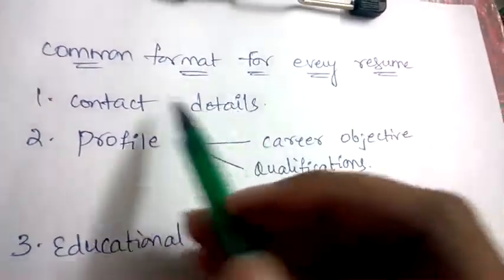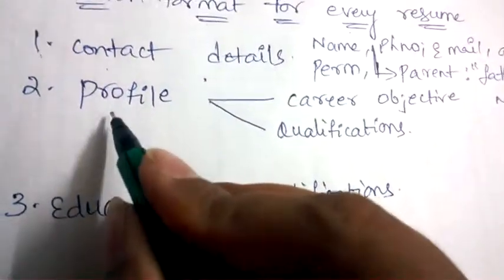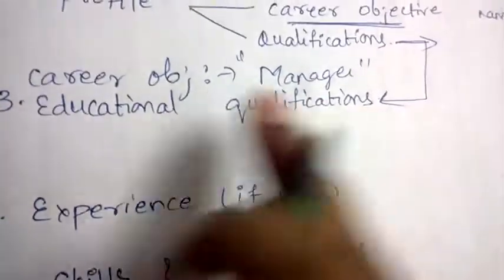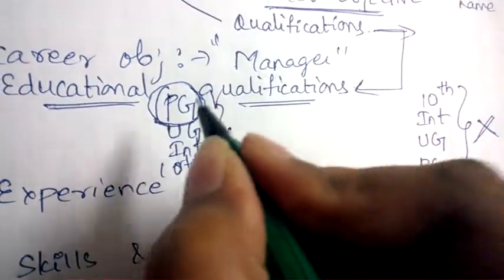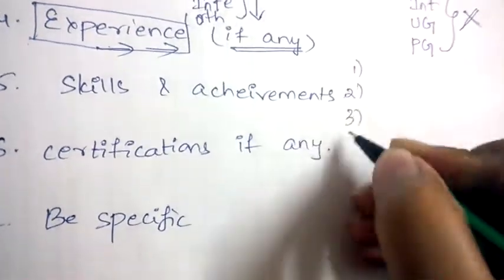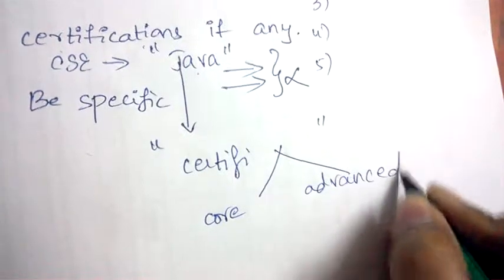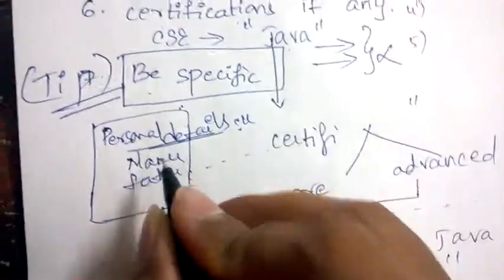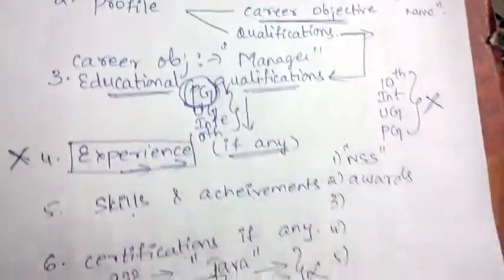HOW TO WRITE RESUME EFFECTIVELY || TIPS FOR BEST RESUME BUILDING || BEST WAY TO STUDY